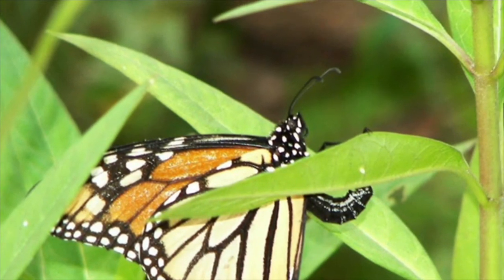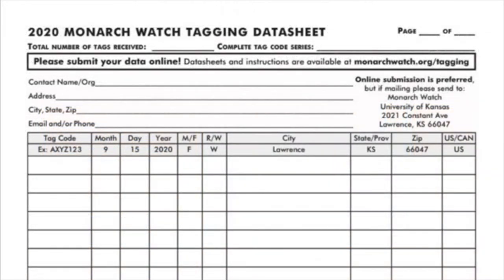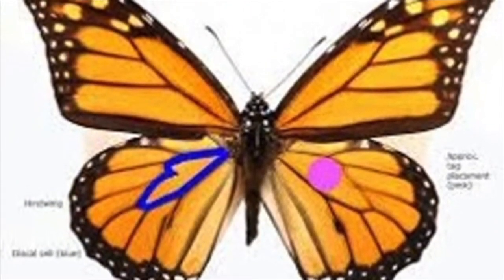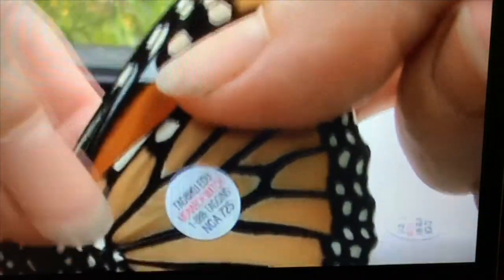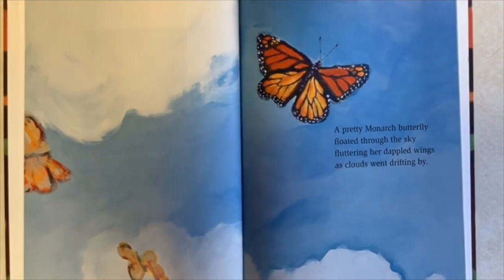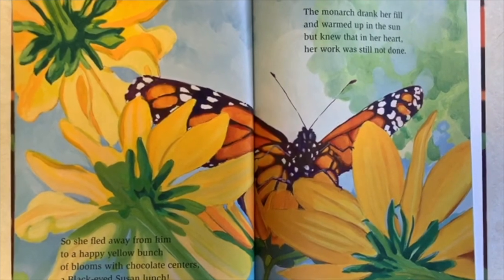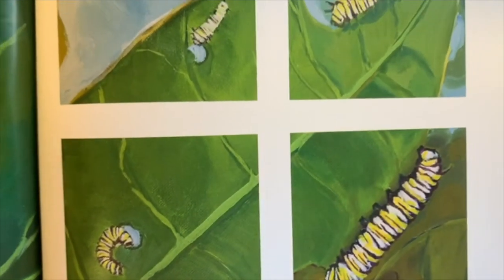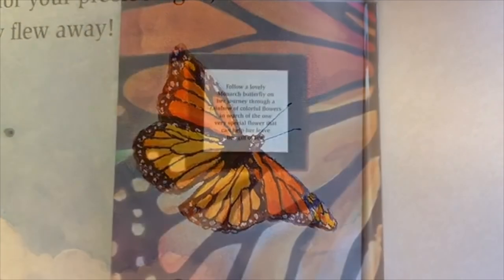Monarch Watch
Monarchs need our help. Learn how you can get involved in monarch conservation with this virtual program.